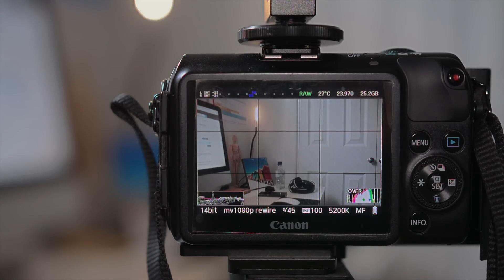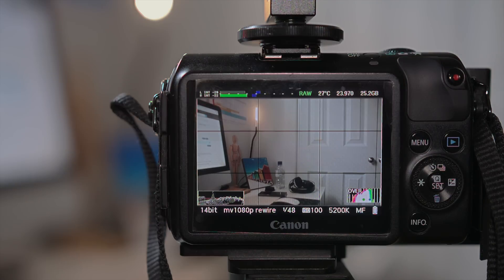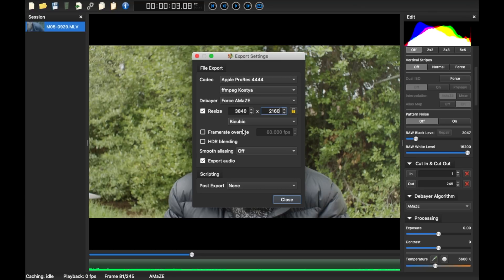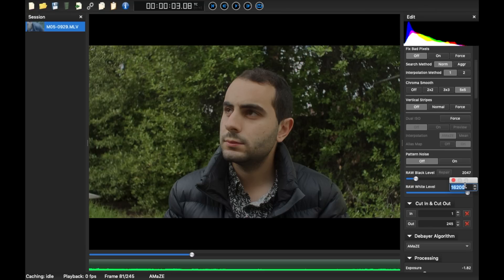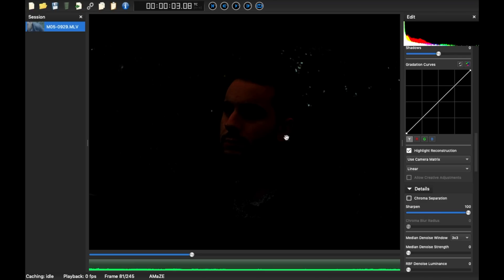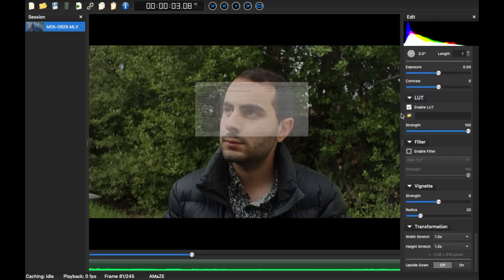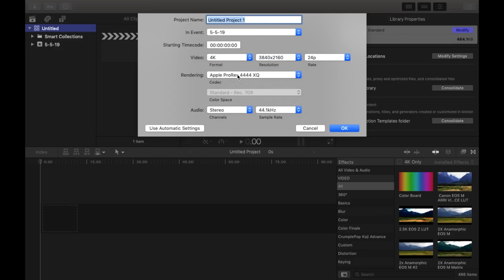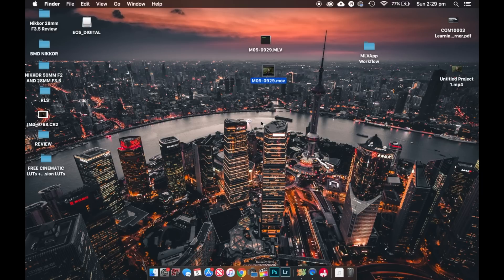MLV App | Converting RAW 4K Export & Editing Settings | Canon EOS M Magic Lantern RAW Video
MLV App | Coverting RAW 4K Export & Editing Settings | Canon EOS M Magic Lantern RAW Video

1. Shutter Speed Fix (Fine-Tuning) 1/48 or 1/50
2. @ 1:13 MLV App Editing & Exporting

MLV App: Version QTv1.6

This is how I have been editing my RAW Files recently to achieve more organic and natural footage. I just import the receipt and paste it over all my other clips in MLV App and then adjust exposure levels on each video. In Final Cut PRO, I barely edit the footage, maybe just fix saturation or tweak colors lightly, but no LUTs. This camera is capable of achieving the Film Look or footage close to the ARRI Cameras.

MLV App Film Receipt and Film Rec 709 to Alexa LOG C

[Danne Builds for the EOS M -Download the Crop_Rec_4K files that end with EOSM202, Extract the Zip and paste all the files inside onto your blank SD Cards and then update the firmware to install]